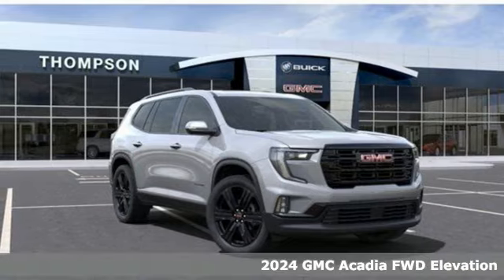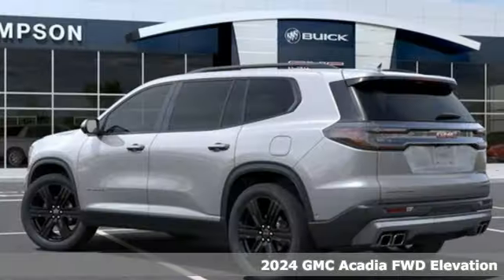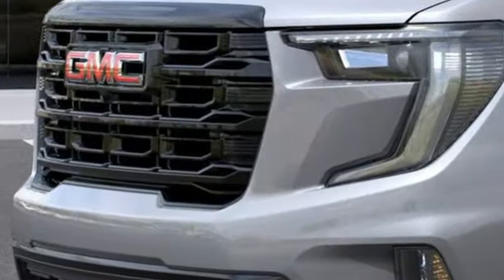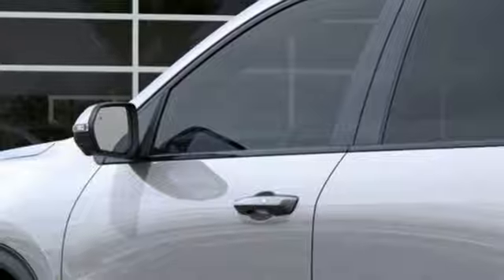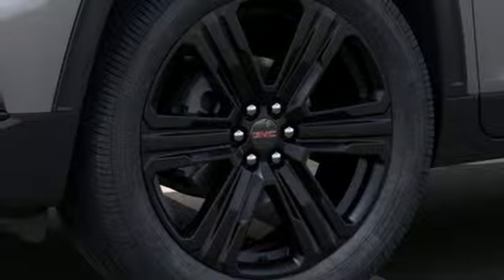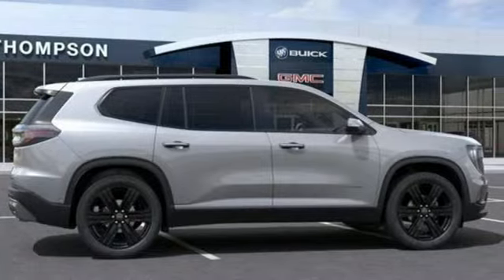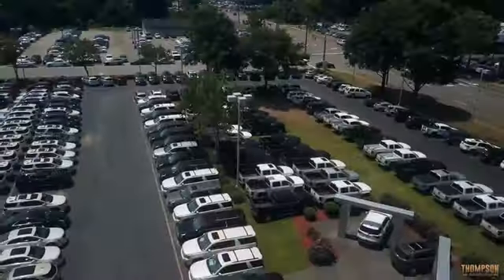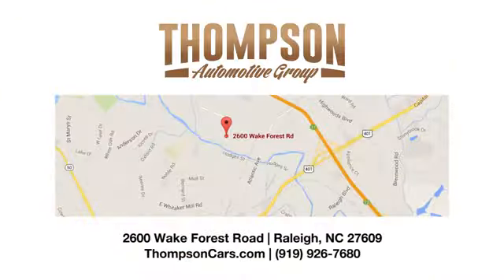New 2024 GMC Acadia Raleigh NC Durham, NC #45421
Year: 2024
Make: GMC
Model: Acadia
Trim: FWD Elevation
Transmission: 8-Speed Automatic
Color: Sterling
Interior: After Dk Coretec
Stock #: 45421
VIN: 1GKENKKS1RJ245421

Address:
2600 Wake Forest Road